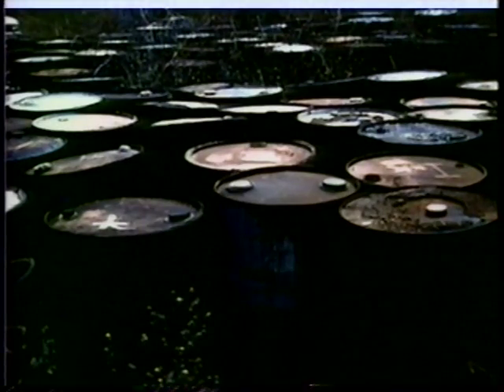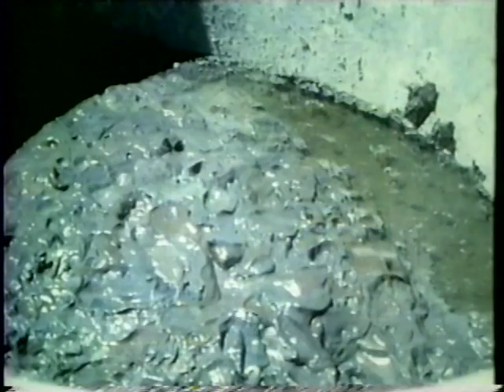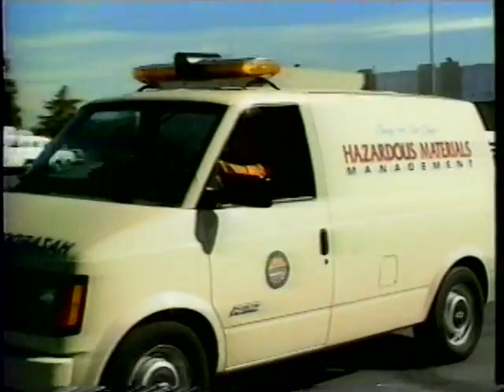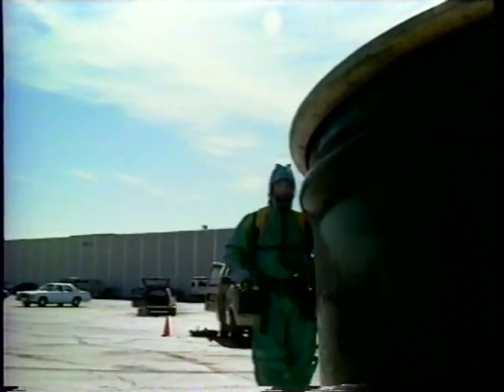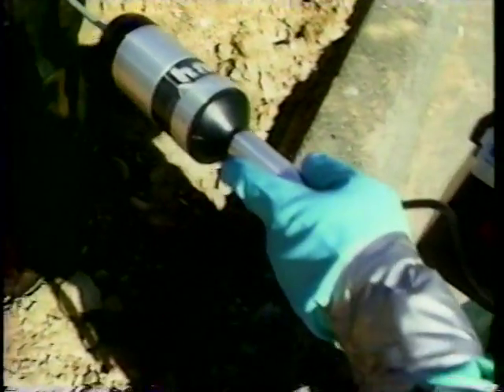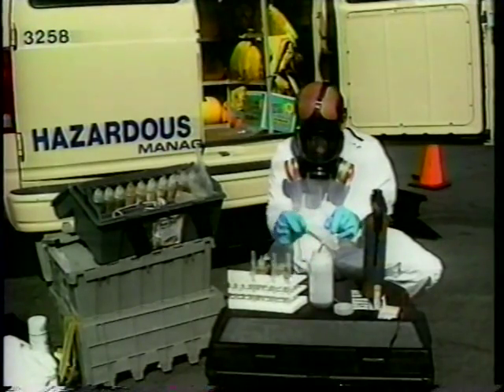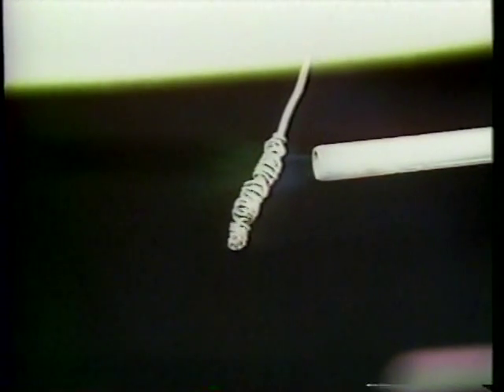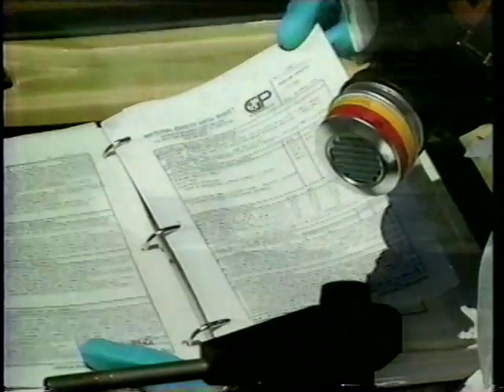Issues & Physical Science - " Hazardous Materisls Investigations: The Barrel Mystery"